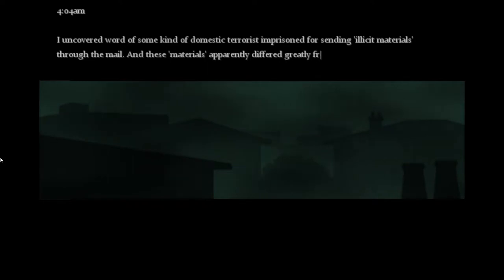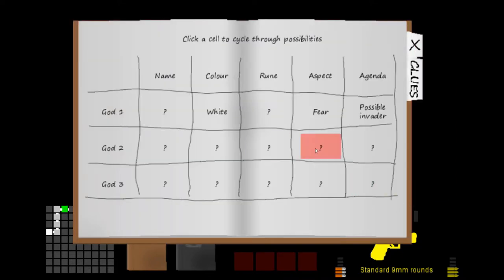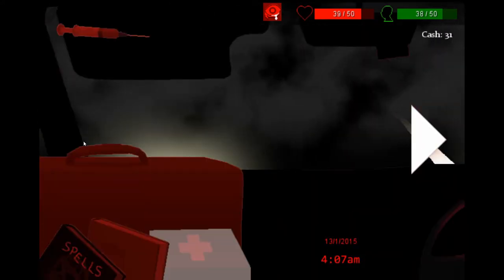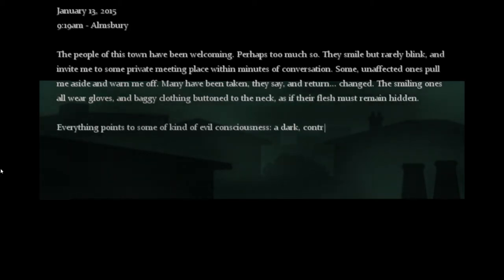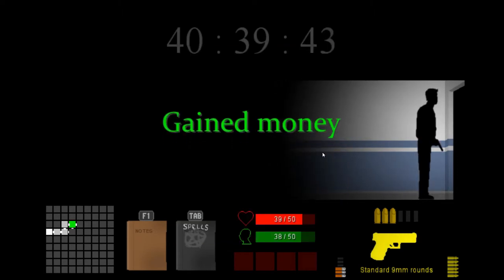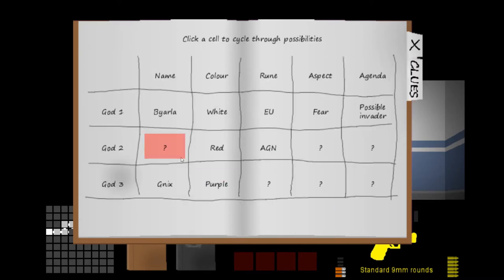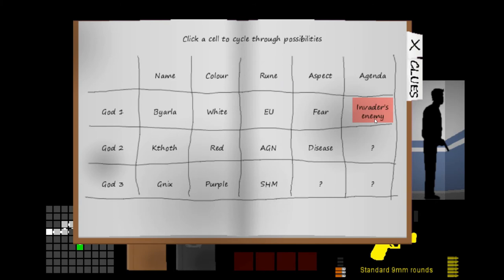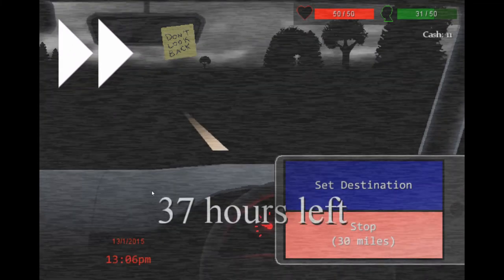The Consuming Shadow: Unhappy Moo - Part 2 - Backseat Gaming with Mittens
Please note, this series contains disturbing content including eldritch horror, unsettling audio, gore, and implied suicide. This series is not intended for children or young viewers.